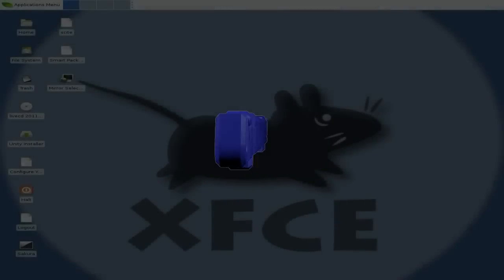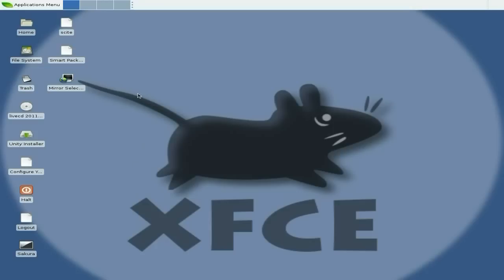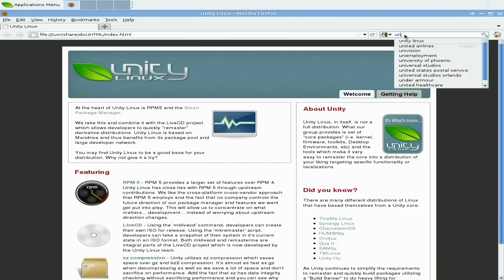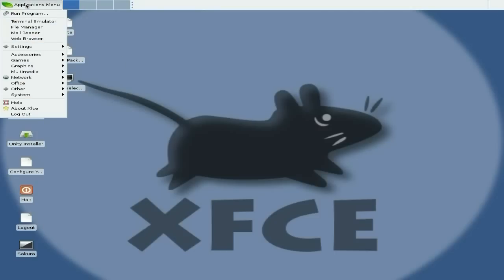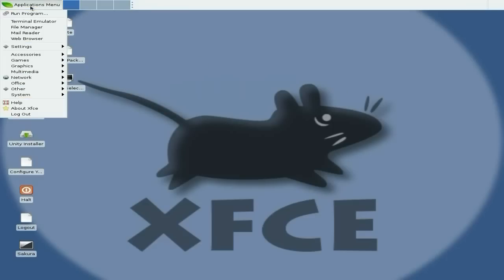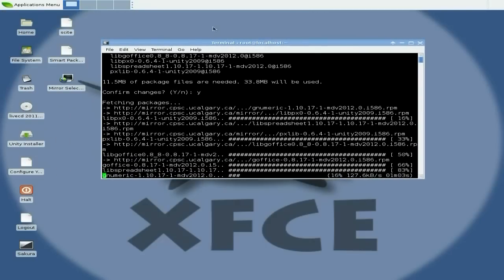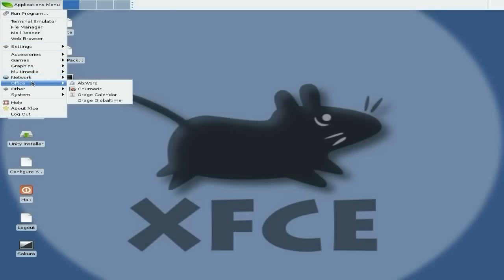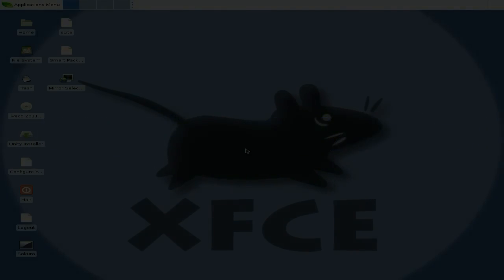Unity Linux 2011 Alpha 2.....It's Back Baby...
Here we have unity linux 2011 alpha 2, and i am so glad that it has managed to survive all the upheavals of the past few months and it is back with a new direction, and rather than stay the same has some new thing to offer, so give it a d/l and have some lovin time with rpm's. nice